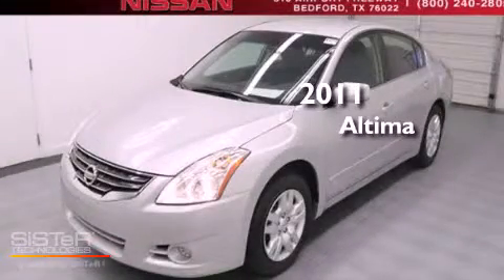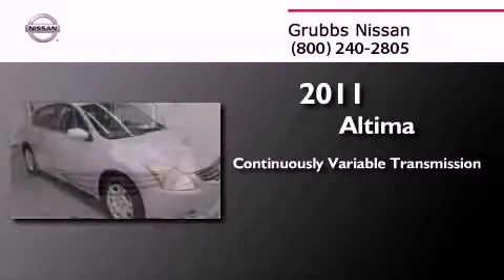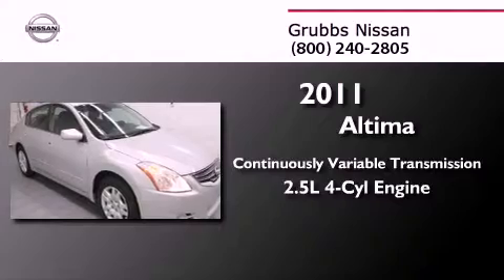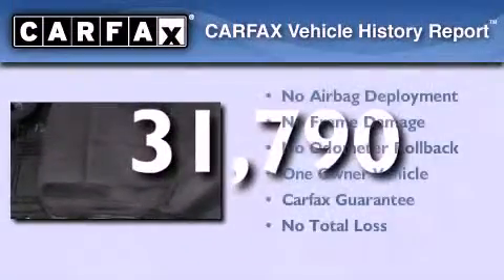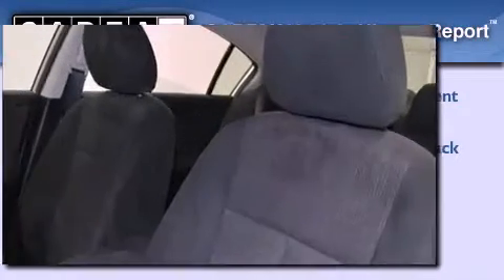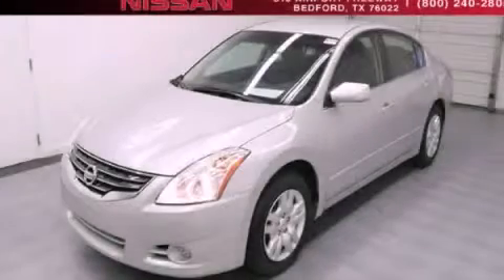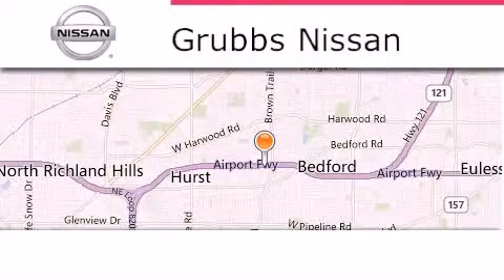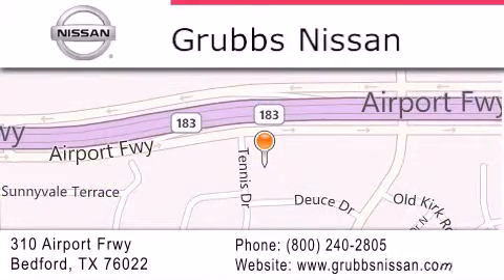2011 Nissan Altima Dallas TX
Year : 2011
 Make : Nissan
 Model : Altima
 Engine : 2.5L 4 cyls
 Trans . : CVT (Continuously Variable)
 Exterior : Silver
 Miles : 31,790

 Stock : NP3907